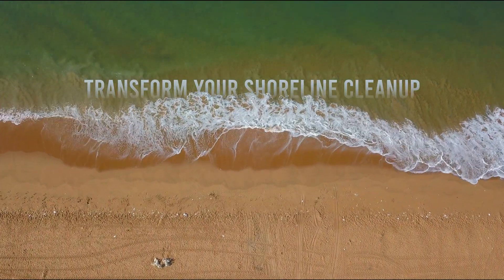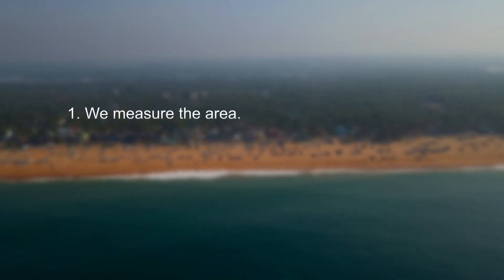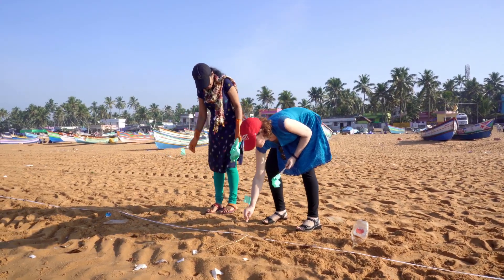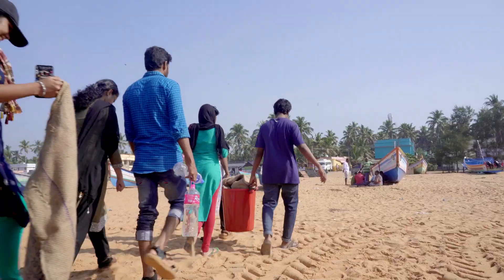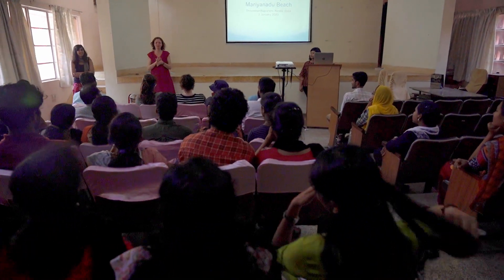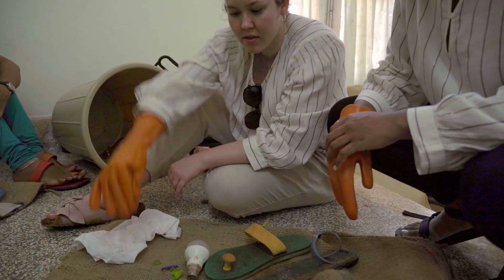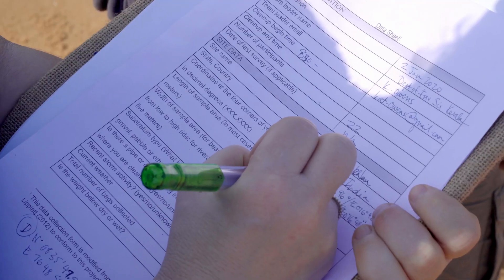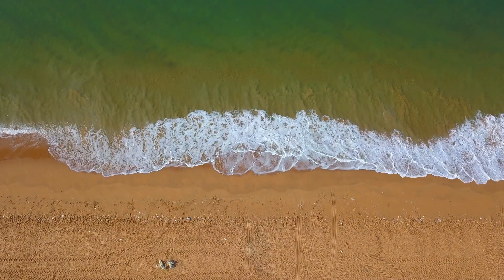Transform your shoreline cleanup!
Film by Morup Namgail.
Dr. Owens' work is funded by the National Geographic Society and the Fulbright Nehru Program.
Completed in collaboration with the Department of Environmental Science at the University of Kerala.
Materials to conduct your own scientific cleanup, catalog results, and create a policy brief for local leaders can be found
The Project ResearchGate page, where partners around the world post results of their cleanups, is
If you have questions or would like us to post your results, please email kowens(at)hartford(dot)edu